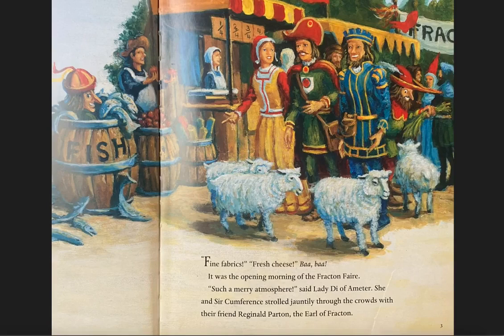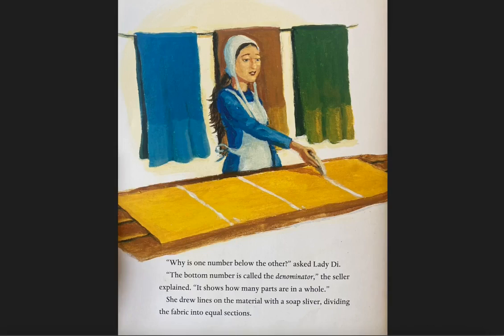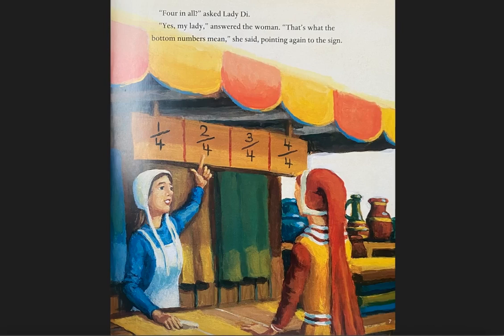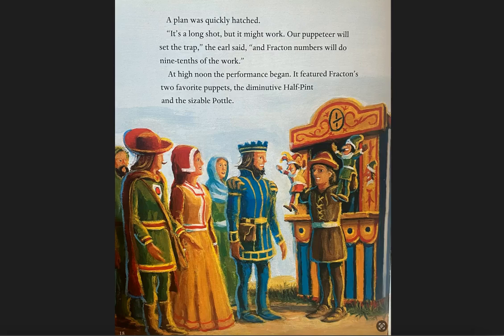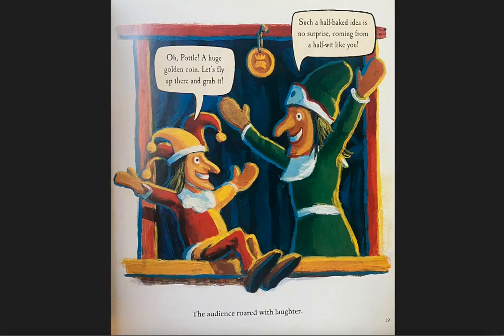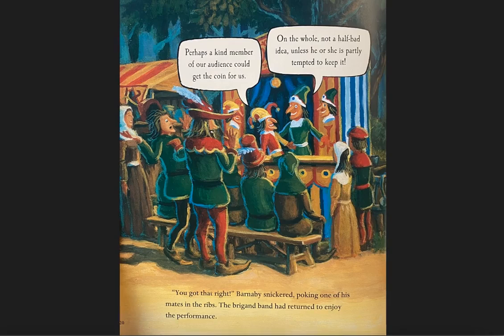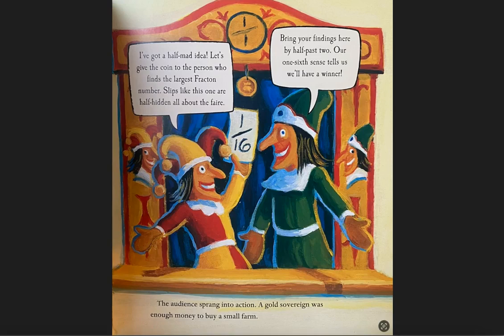Sir Cumfrence and the Fracton Faire: A Math Adventure ; Read Aloud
Another tale from Angleland with Sir Cumfrence and Lady Di of Ameter!